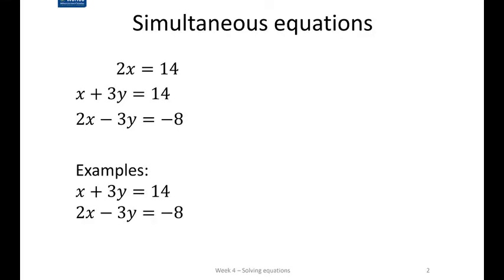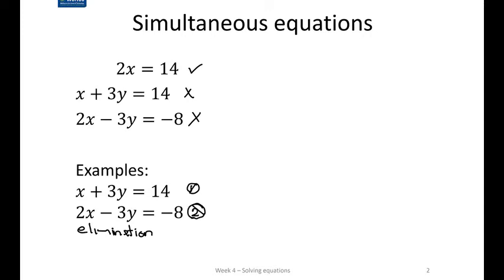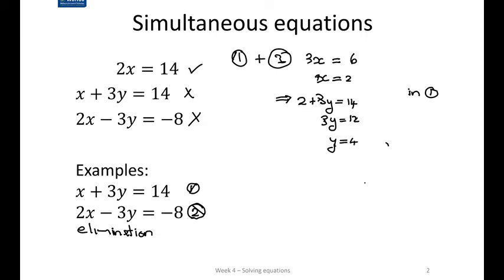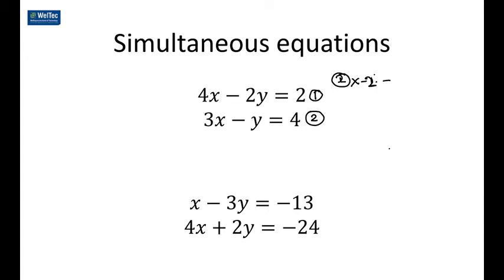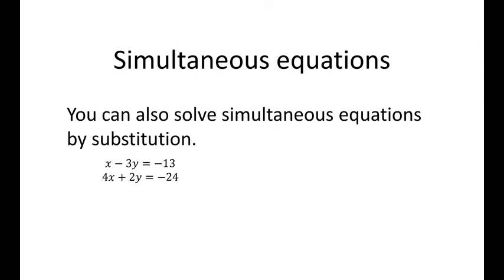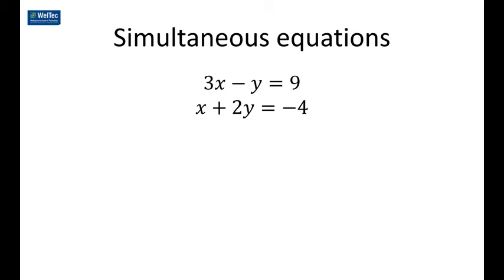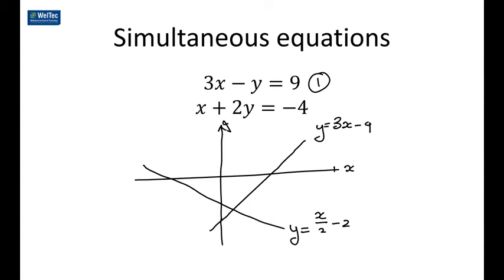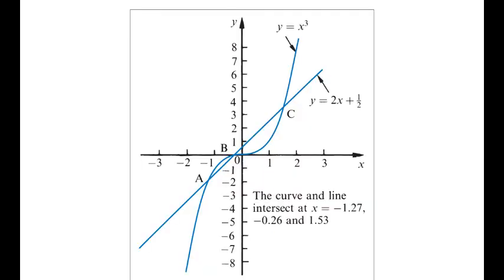DE4102 topic 4 part 6